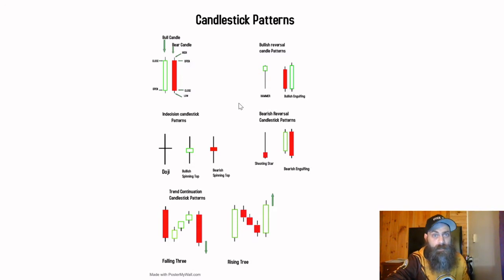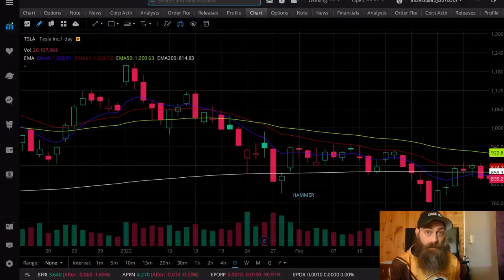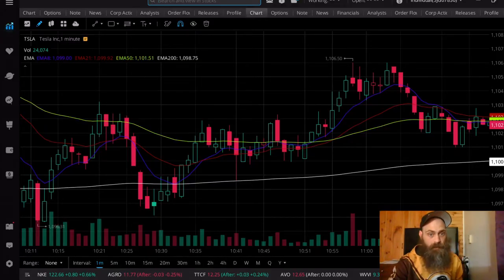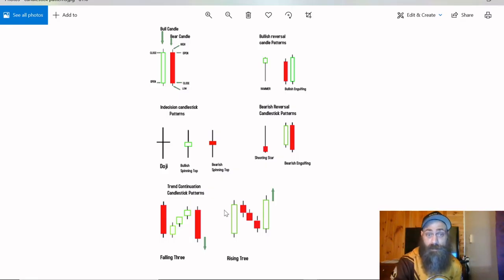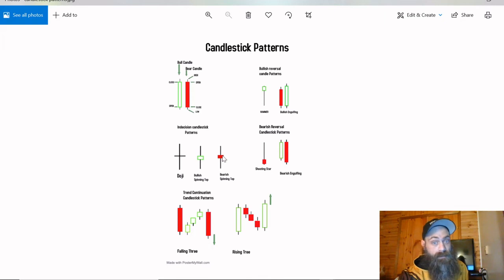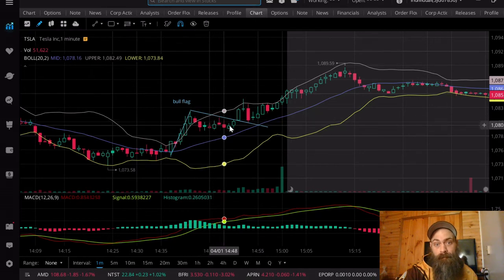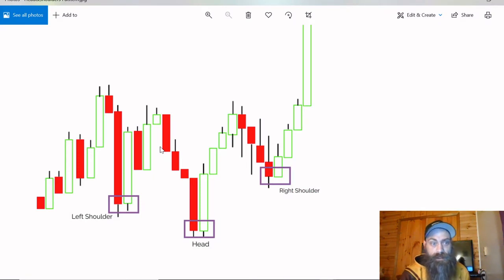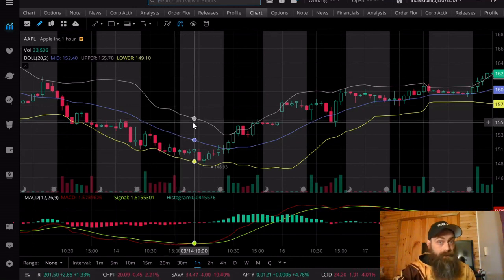Basic Candlestick Patterns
In this video I go over the basic candlestick patterns. I go over the Hammer, shooting start, bullish engulfing, bearish engulfing, rising three, falling three, The bull flag, head & shoulders, George W, and the cup & handle. I also go on real stock charts and shoe examples.

Let me know if you learned anything in the comment section below!